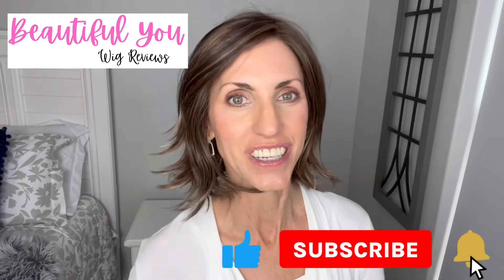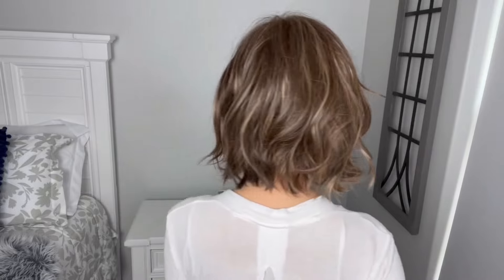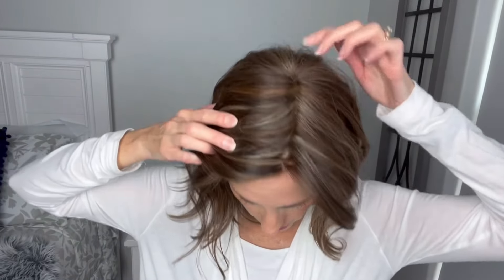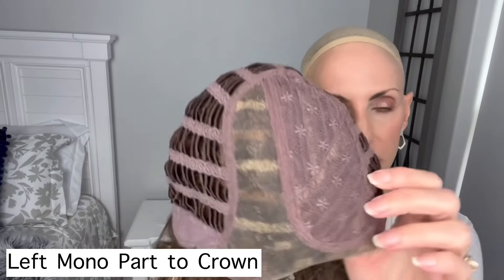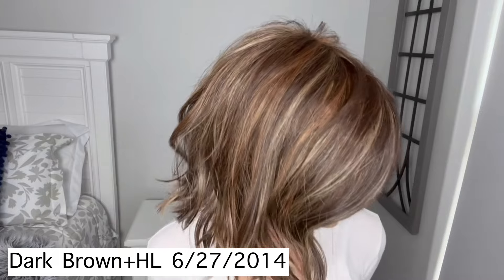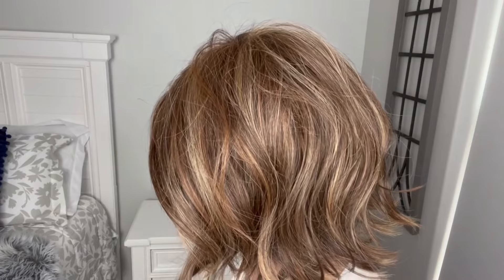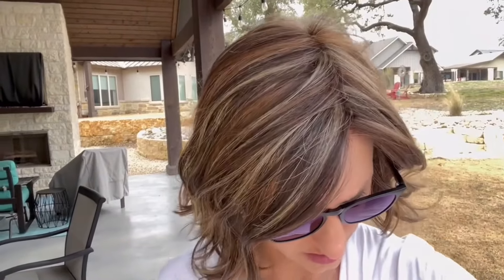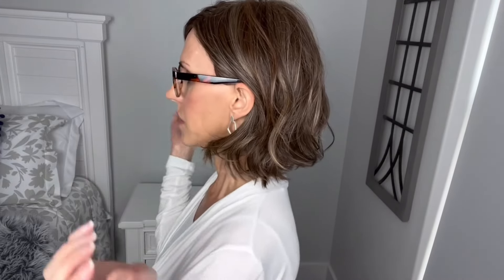Belle Tress NEWPORT Dark Brown+HL Wig Review For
Belle Tress Newport Dark Brown+HL 6/27/2014 wig review for @ShirleysWigShoppe! Thank you to Shirley’s for sending this wig for review!

Here are my measurements:
Circumference 21”
Face 8”
Neck 4”